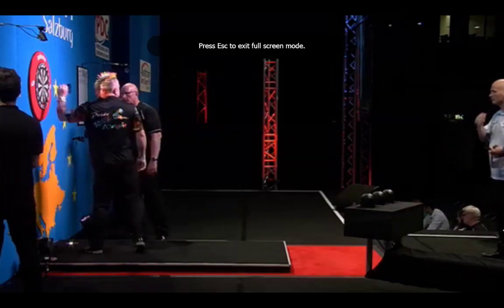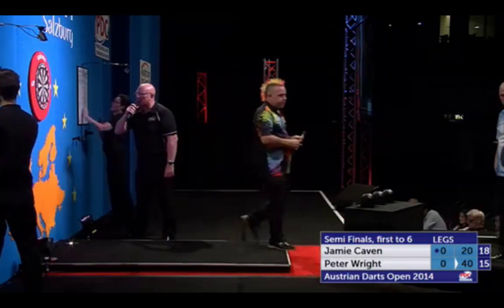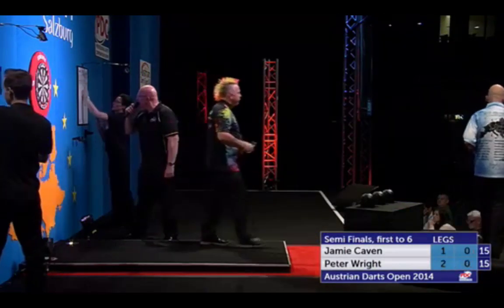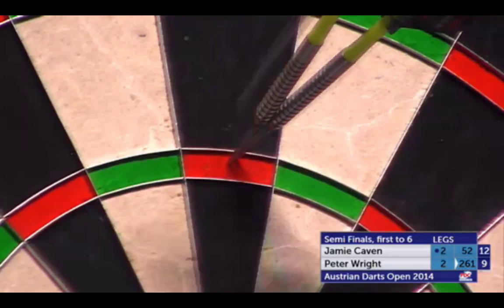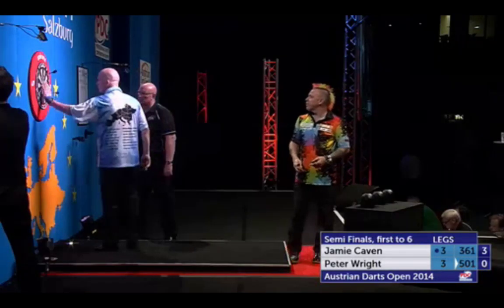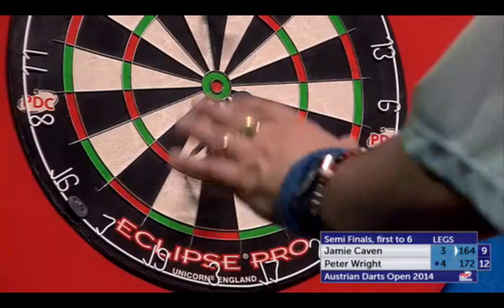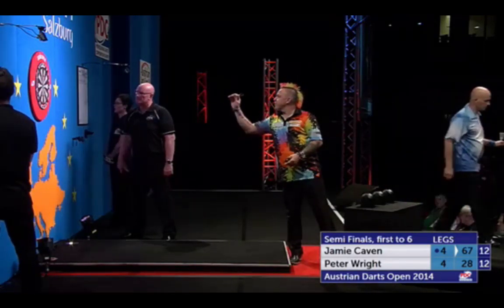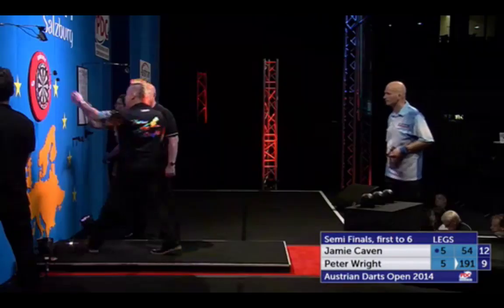PDC Austrian Darts Open 2014 - Semi Final - Peter Wright vs. Jamie Caven